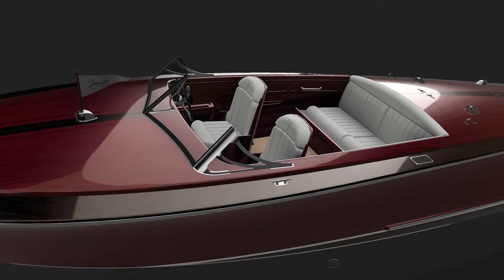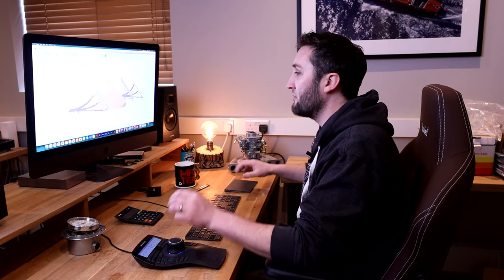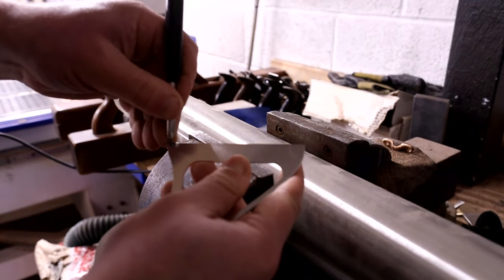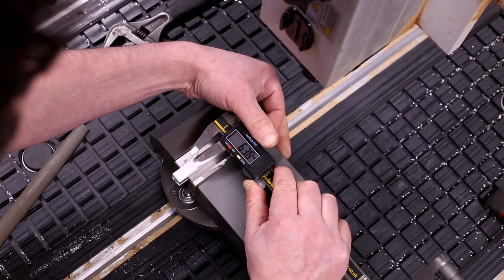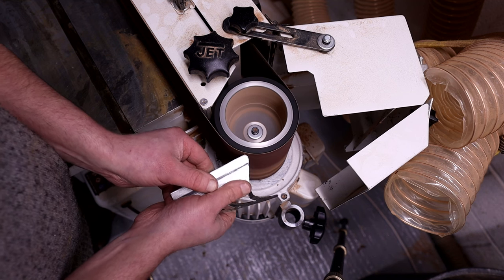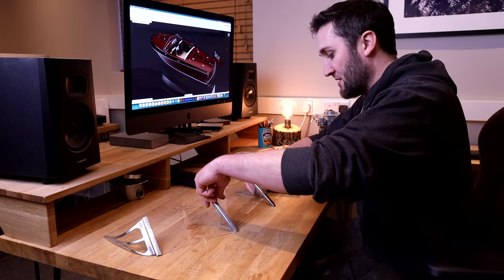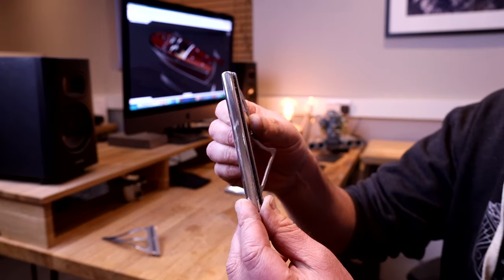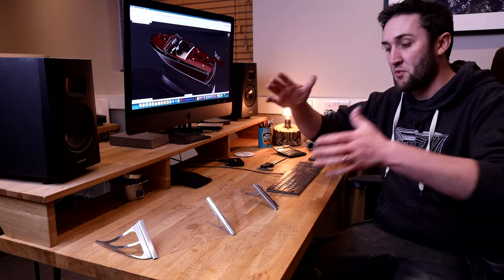Fabricating The Windscreen Brackets | Temptress 1/4 Scale Boat Build Part 23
In this video we begin looking at some of the hardware items for Temptress, starting with the fabricated windscreen brackets. These should be done ideally in stainless steel for the full size boat but because it is more within my limitations as a metalworker, I am making them in Aluminium here.

The boat windscreen brackets are CNC cut from flat sheet and then rolled to form the curvature of the bracket wings. I have then brazed the components together using Aluminium brazing rods.

I am currently hoping to begin building enough revenue from my videos and online products so that I can begin building a full size version of Temptress.

Buy yourself a set of Temptress model or full size plans if you'd like to build one

In this series I am building a 6' model version of our new boat design Temptress. The reason for building the boat in that size is so that I can show the process, exactly the same as it will be for the full size boat with everything scaled down. It will offer a full tutorial on how to build the boat, be a test run for myself and also give me a demo model that I can take to boat shows.

Plans are available to buy for both the full size boat and a simplified, slot together, plywood scale model plan set. Note that in this video series I am working from the full size boat plans. For details on the scale model plan set, take a look at this video

Chapters:
0:00 A look at the bracket assembly
4:12 Fabrication
14:26 The finished brackets

For more regular updates, find me below